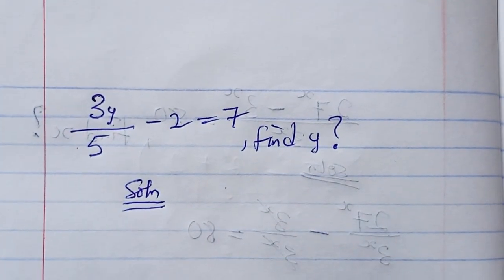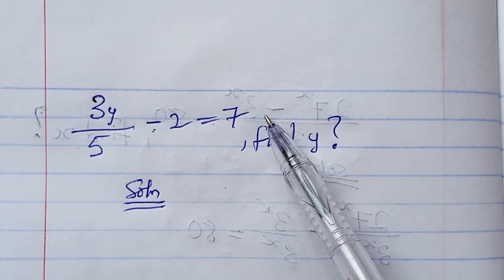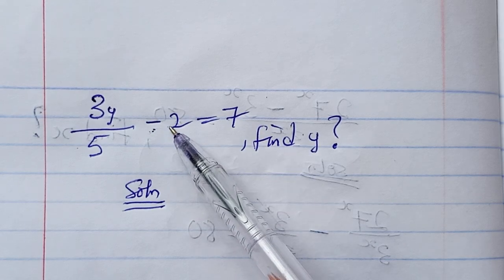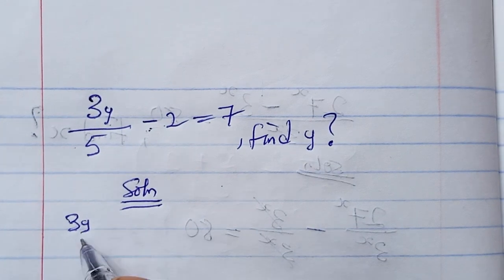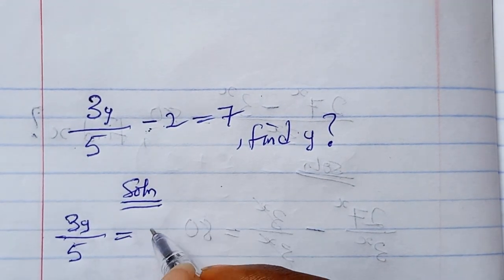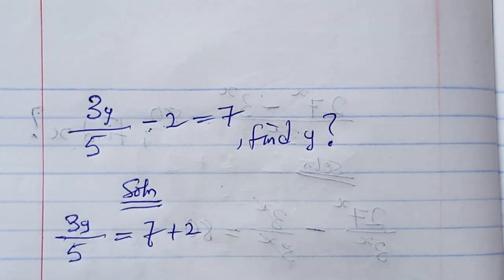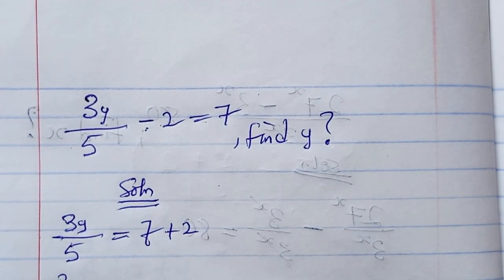Solve for y in Seconds! | Simple Linear Equation Trick (3y/5 − 2 = 7)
Struggling with algebra? In this video, you’ll learn how to solve for y step by step using a simple linear equation: 3y/5 − 2 = 7.
This easy method is perfect for students, exam prep, beginners, and math lovers who want fast and clear explanations.

Simple algebra tricks to avoid mistakes

Step-by-step explanation anyone can understand

🎯 Ideal for:

WAEC, JAMB, GCSE, SAT, and high-school math

Quick revision and practice